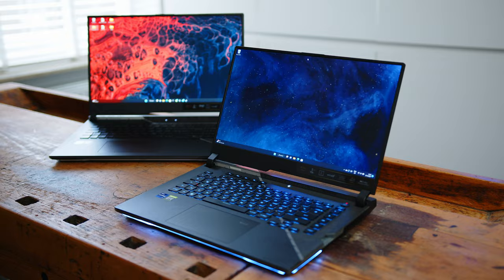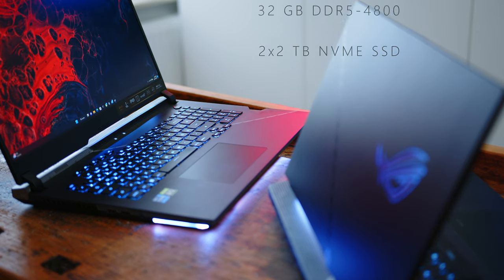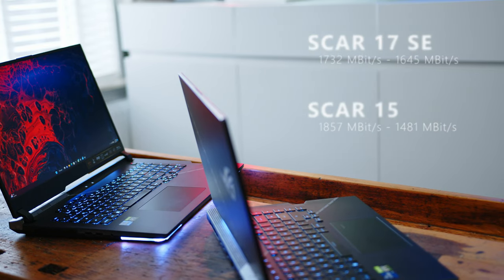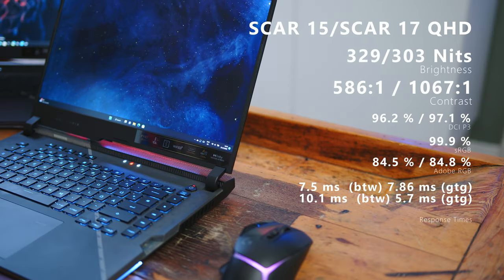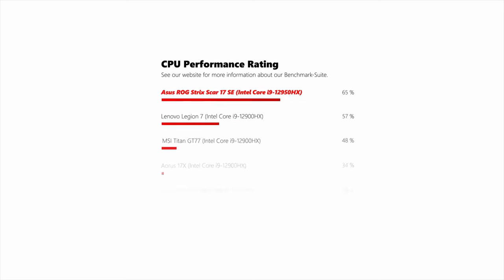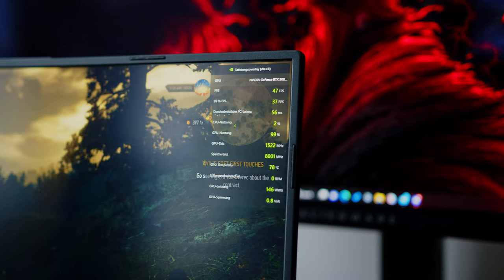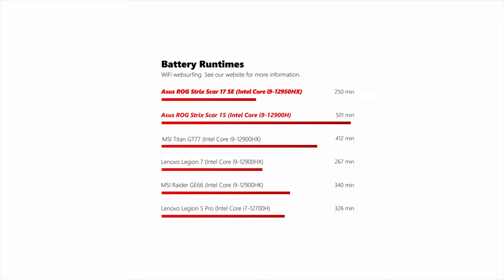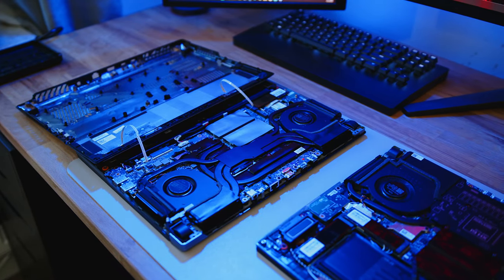Super fast and actually quiet gaming beasts - Asus ROG Strix Scar 15 + Strix Scar 17 SE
Asus delivers some proper desktop replacement vibes with their latest ROG Strix Scar. The 15" Scar and the 17" Scar 17 SE deliver insane performance and the RGB to match.
In addition, they might even offer one of the quietest gaming experiences we have come across this year.

Our review unit for the ROG Strix Scar 15 comes with Intel's i9-12900H, Nvidia's RTX 3070 Ti, 32 GB DDR5-4800 RAM, and a 2TB SSD.
The Scar 17 SE has an i9-12950HX, Nvidia RTX 3080 Ti, 32 GB DDR5-4800 RAM, and a 2*2TB SSD.

Time Stamps:
0:00 – Intro
0:55 – Overview, Specs, Chassis
2:50 – Ports, Wifi, Webcam, Internals
4:22 – Keyboard + Touchpad
4:50 – Display
5:50 – CPU - Performance
7:10 – System Performance
8:10 – GPU - Performance
9:30 – Fan Noise + Noise Samples
11:10 – Speakers, Battery Life
11:47 – Summary